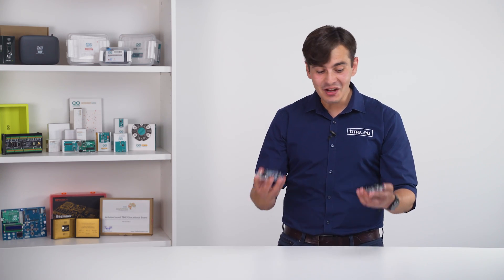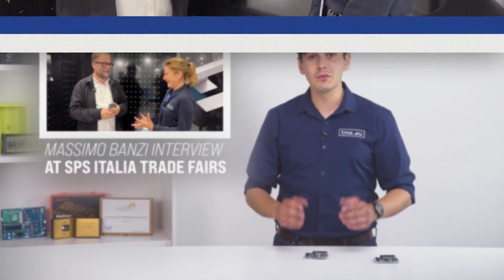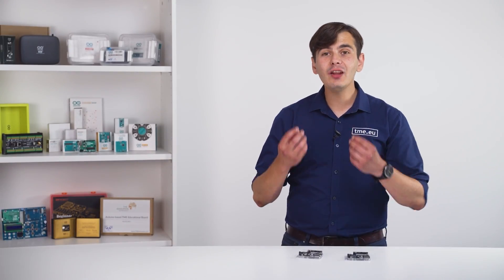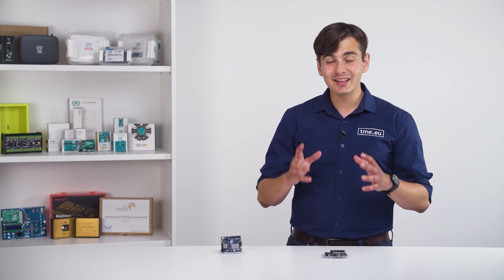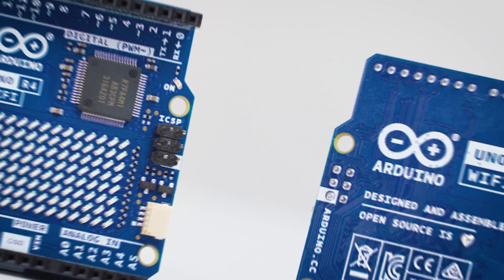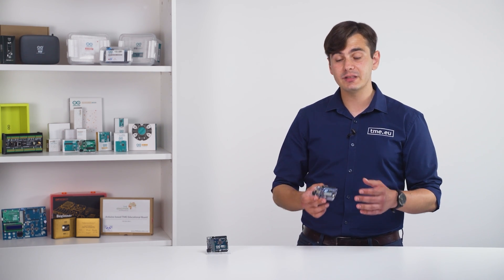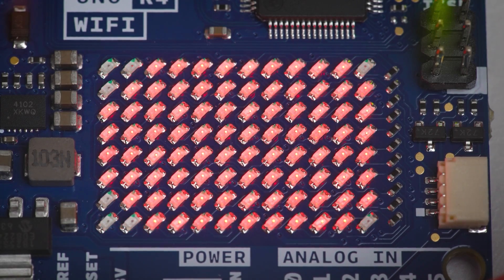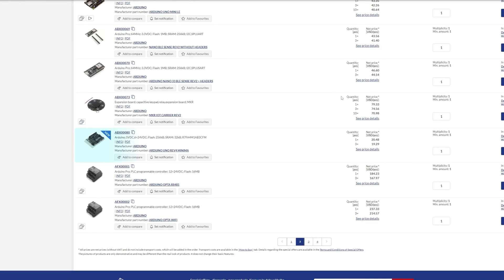Arduino Uno R4 is here! | Massimo Banzi talks about new MINIMA and Wi-Fi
One of the most iconic microcontroller boards in the world, the Arduino Uno has just got better!
Arduino has heard your requests and designed not one, but two boards that are faster, smarter, robust and yet are compatible with the UNO R3 ecosystem! Watch our overview of new Arduino Uno R4 - MINIMA and Wi-Fi and learn about it's features.

We even got a chance to talk to Massimo Banzi – co-founder of Arduino about these latest boards.

The MINIMA is an affordable and the best board to get you started (so far) while the WIFI has all what you need to start your IoT projects!

00:00 - Two Arduino Game-changers!
00:40 - Co-Founder of Arduino about introducing the Uno R4
02:26 - The Arduino Uno R4 Minima
03:26 - The Arduino Uno R4 WiFi
04:13 - Outro